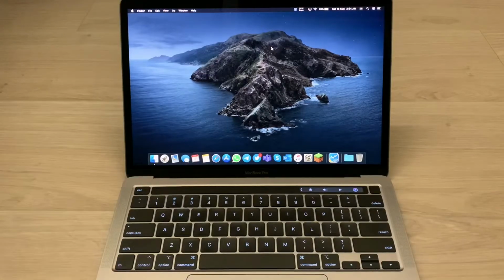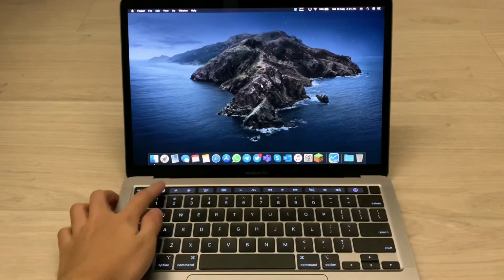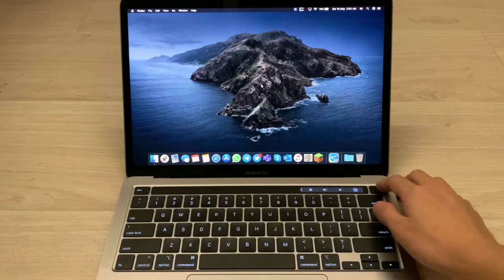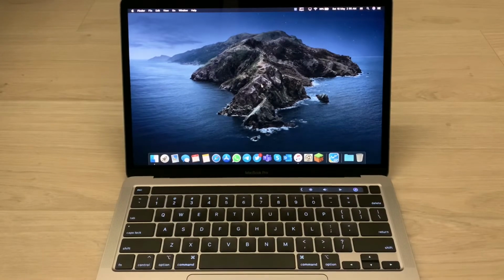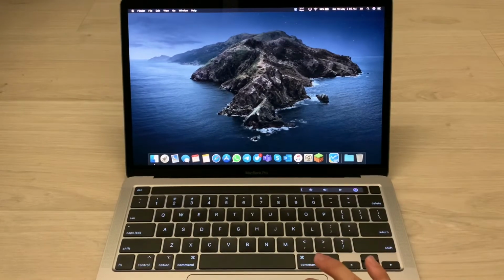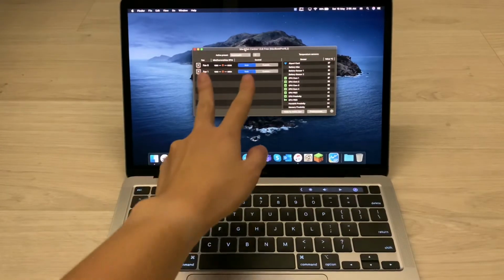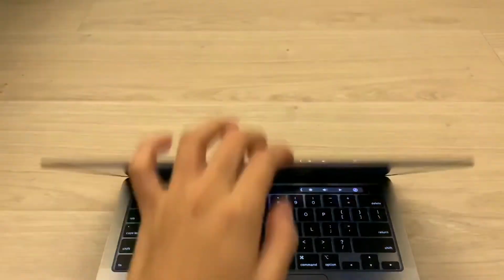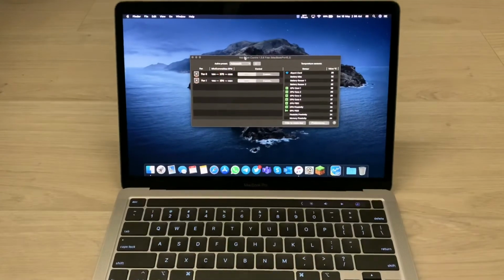2020 MacBook Pro 13” UNBOXING